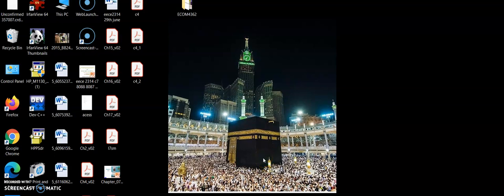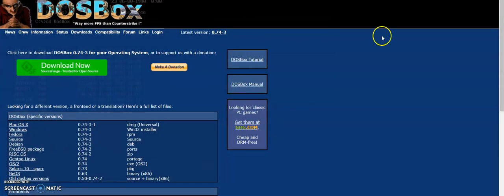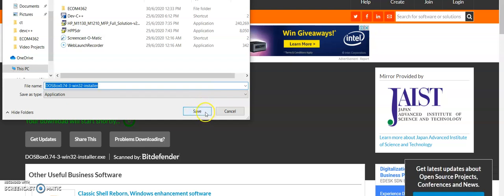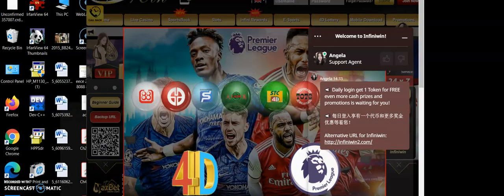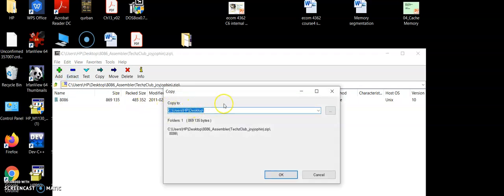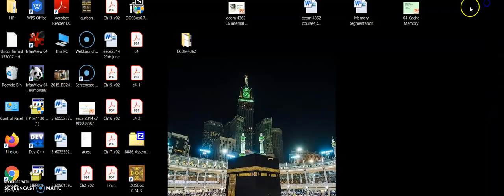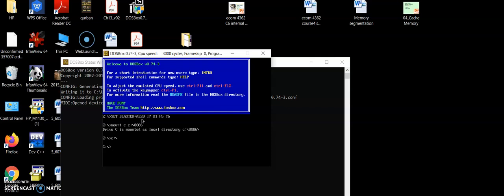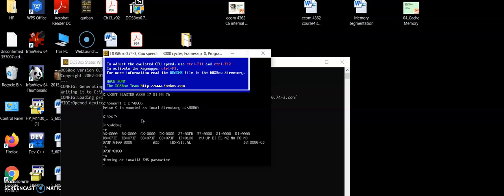x86 Assembly Tutorial 1 : Installation of 8086 and Dosbox for Beginners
Step by steo video to show installation of 8086 and Dosbox for 8086 Assembly language programming on Win7/8/10  ( We dont have windows 9 )

Other information is available on course website